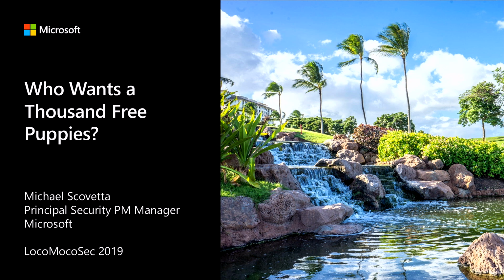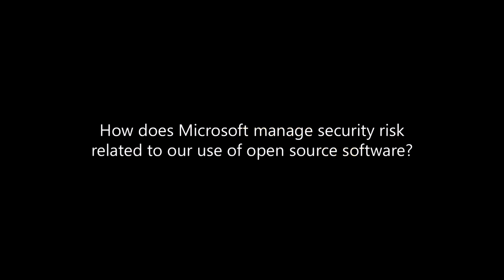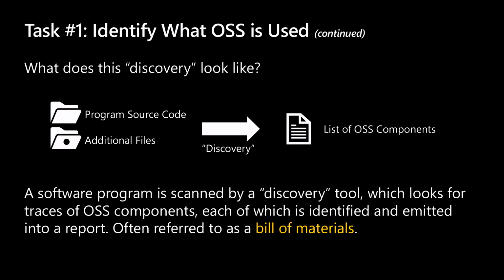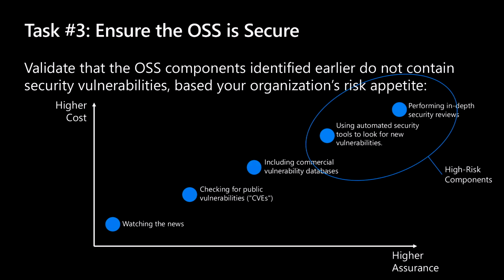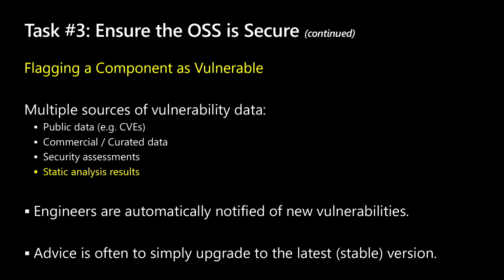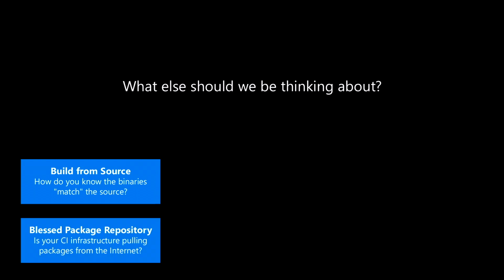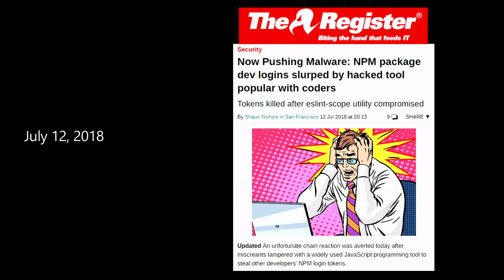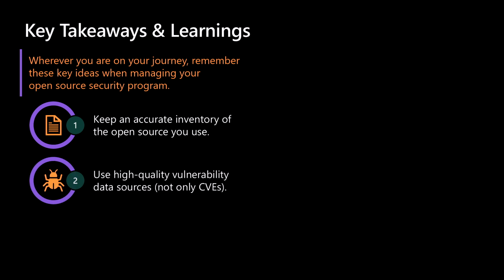Who wants a thousand free puppies? - Michael Scovetta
Open source software (OSS) is ubiquitous in the modern enterprise, enabling rapid solution development through re-use of ready-to-use components, written and maintained by outside developers. And while using OSS unquestionably brings benefits, security vulnerabilities discovered in those components can have devastating consequences. From Heartbleed to Eslint-scope, Apache Struts to Zip Slip, awareness of security risk in OSS has gained mindshare in developers and executives alike. The growing size and complexity of the OSS ecosystem bring some particular challenges: How can you ensure the OSS used to run your business is trustworthy? How can you mitigate security risk in a "run fast" DevOps environment without getting in the way? In this interactive session, we will describe lessons learned building an OSS security program at Microsoft, explore best practices, and discuss how to tailor those practices effectively within your organization. Specifically, we'll cover the following: - Building a comprehensive, accurate inventory of OSS components used. - Understanding the security posture of each identified OSS component. - Responding to security vulnerabilities in OSS. Open source software isn't like a free Mai Tai; it's like a free puppy.

Speaker:

Michael Scovetta is a Principal Security PM Manager at Microsoft, leading a team researching emerging security threats and building technology solutions to mitigate them. Prior to joining Microsoft, Michael held security and software engineering roles at CBS, CA Technologies, Cigital, and UBS Financial Services. Michael earned a Master of Engineering degree from Cornell University and a Bachelor of Science degree from Hofstra University. He lives in Washington State with his wife and two children. Connect with Michael on LinkedIn or GitHub